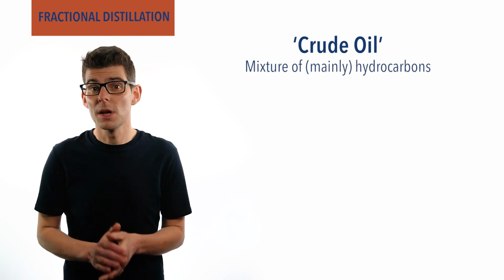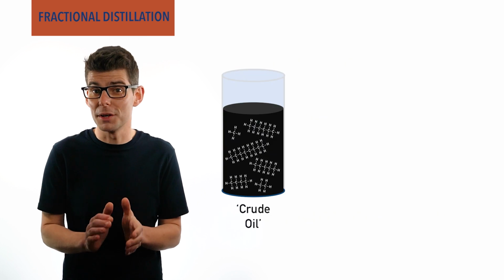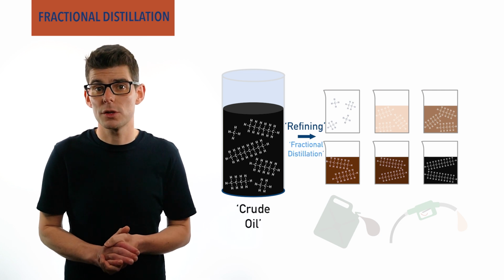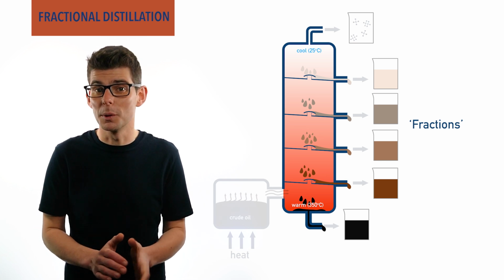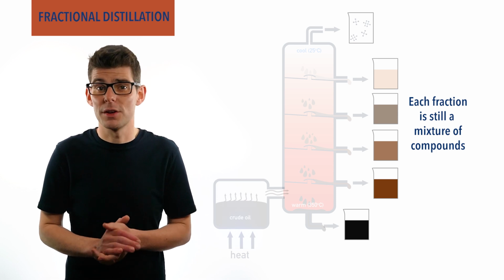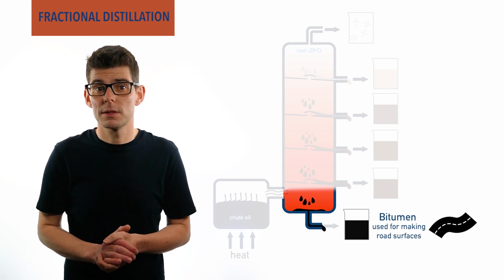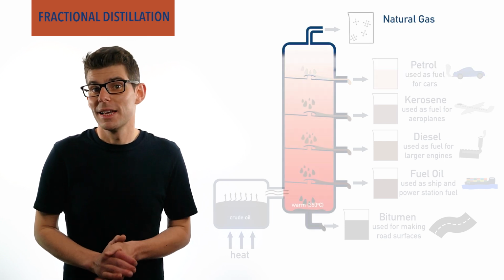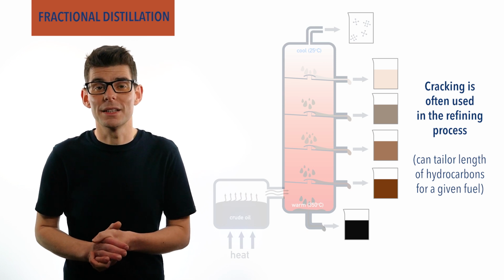Fractional Distillation of Crude Oil Explained!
This video explains how crude oil is refined and separated into fractions that have different uses. The process of fractional distillation is outlined in full and the use of each main fraction is given (bitumen, fuel oil, diesel, kerosene, petrol and natural gas).

What is Crude Oil and How is it Formed?: 00:19
Fractional Distillation of Crude Oil: 01:23
Uses of Fractions: 03:03